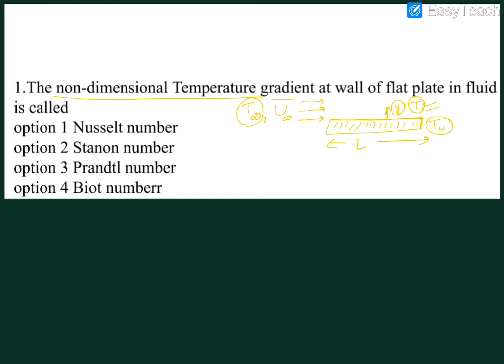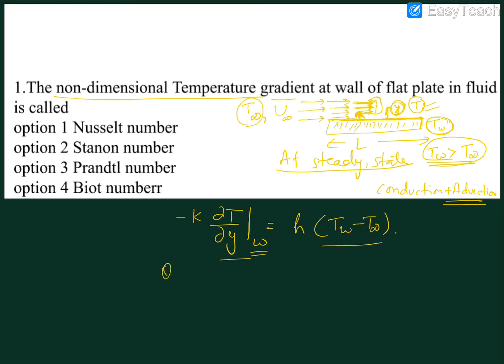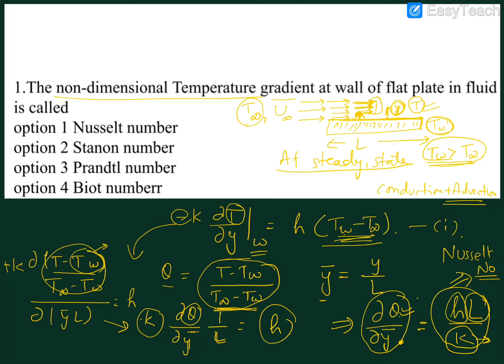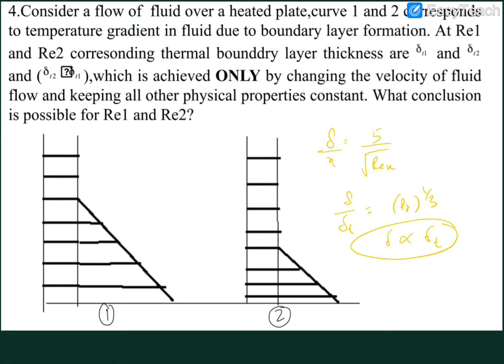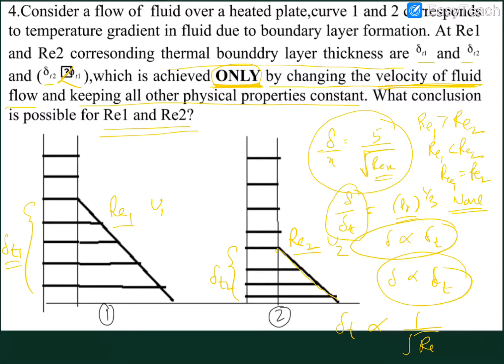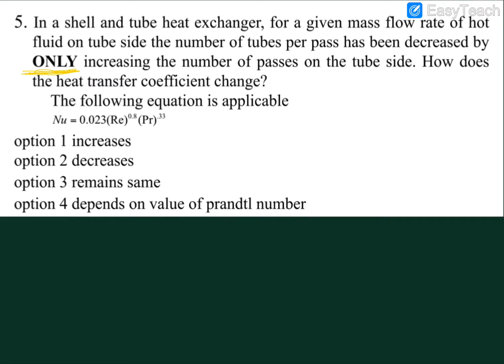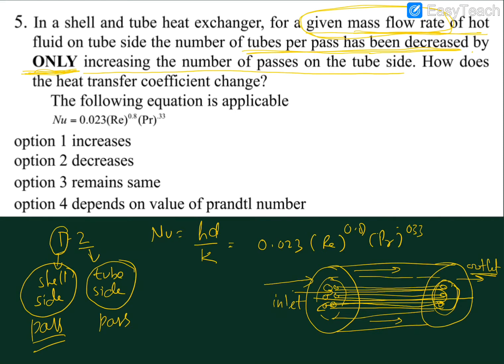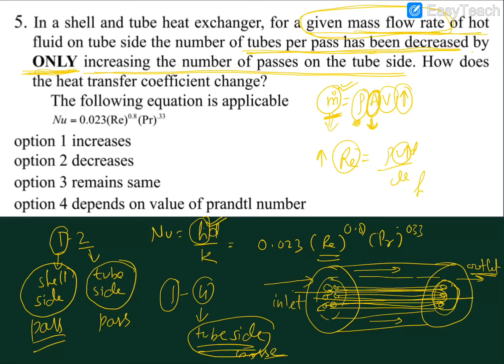Heat transfer solution 1.1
GATE preparation for chemical engineering
Link for pdf of the solution